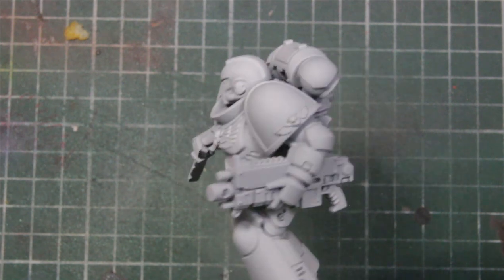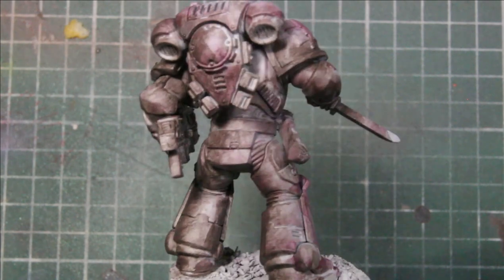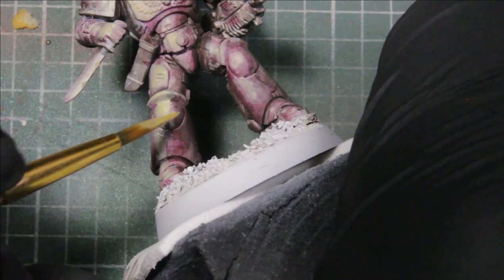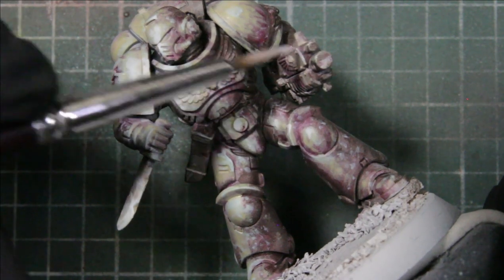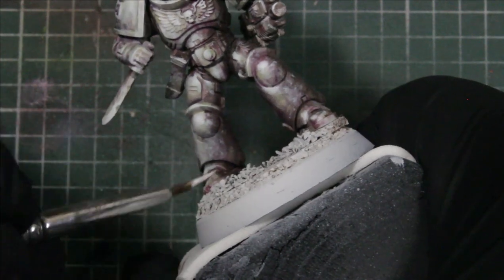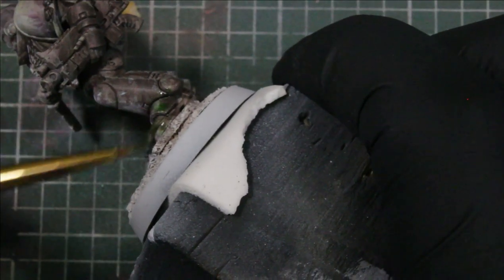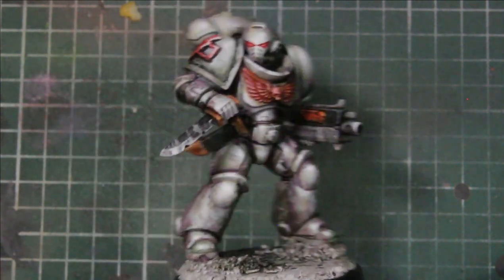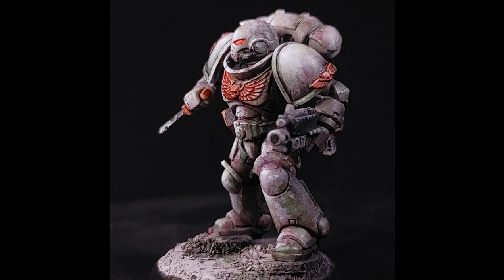Painting Tutorial WH40K White Scar Dreary Scheme!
In this video i show how i go about painting a weathered dreary schemed white scar!